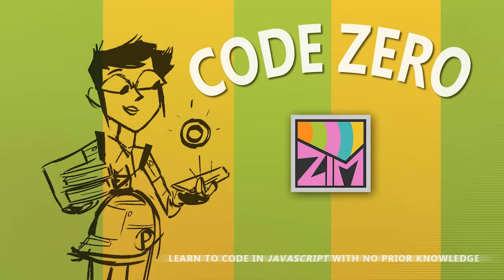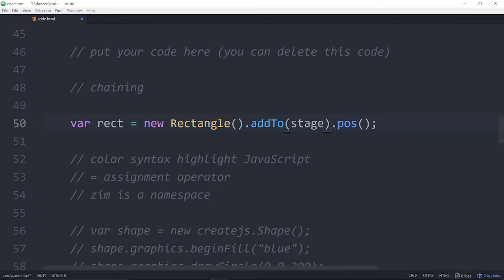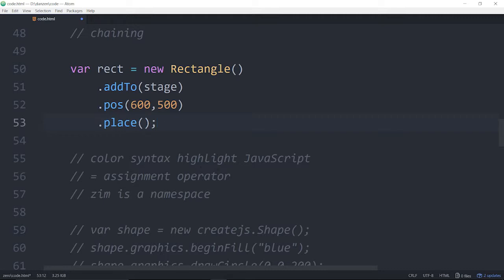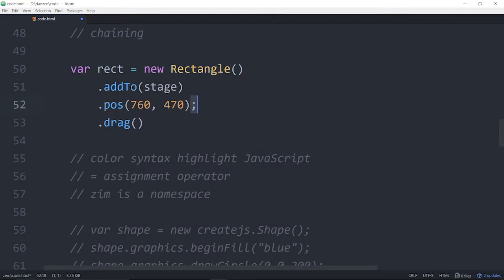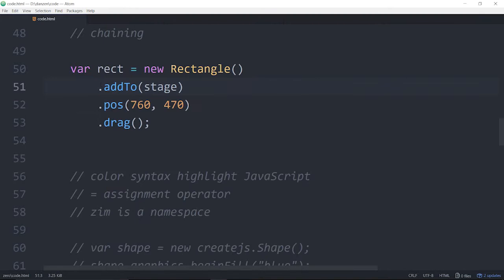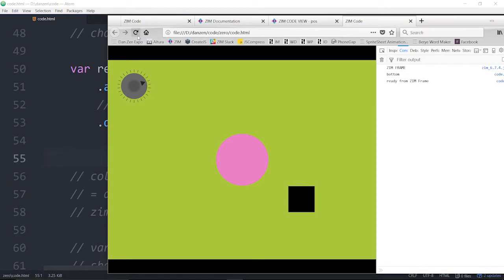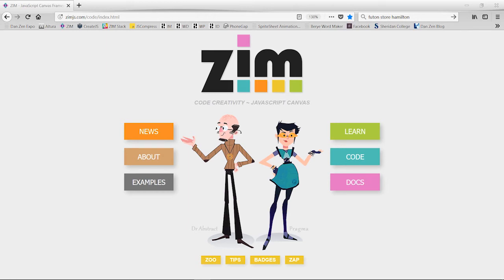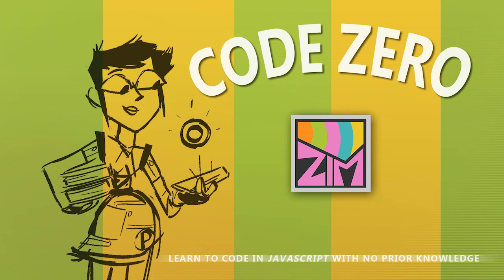CODE ZERO [8] - Chaining - JavaScript for the HTML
CODE ZERO is a simple, philosophical but practical approach to learn code for people ages 8 to 80. Everyone can code for free and get started right away with ZIM which makes JavaScript easy, fun and visual with learning that directly builds professional skills using industry standards.

The HTML Canvas tag lets you create more artistic, expressive and visually engaging interactive media works like puzzles, games with easy shapes, drag and drop and animations. These are fun apps that really help engage learners of all ages.

ZIM is free JavaScript framework for the HTML Canvas. The canvas was not made to code directly - there are a variety of frameworks to help such as CreateJS which gives us objects to display on a stage and events needed to control the objects. There are also frameworks that specialize in games or mathematical equations or hooking up to hardware. ZIM is a GENERAL framework that can do many of these and more with a helpful set of conveniences, components and controls.

is a large and well organized LEARN section of video and code tutorials and examples common interactive media techniques called ZIM BITS. There are workshops and lessons if you wish to teach with ZIM.

All the best, Inventor Dan Zen (Dr. Abstract)

00:00 start
00:53 var rect new Rectangle (not anymore zim.Rectangle!!)
02:57 dial.pos() how positioning a Dail onto the stage
04:29 add to a new line the code for pos()
08:18 place() function
10:09 drag() to move items onto the stage
10:53 items and methods in docs that can be used for chaining
11:57 properties are not possible to chain (with 3 characters: rot, cur, sha, ..)
12:49 method pos possible for chaining
15:53 commenting out the pos with // and adding it to .x=5
16:46 zog(rect)
18:26 drag method for chaining and .alp and .rot
21:24 chaining on .cache
23:00 final code where you can choose for a variable or not of a rectangle
23:24 on the website zimjs.com